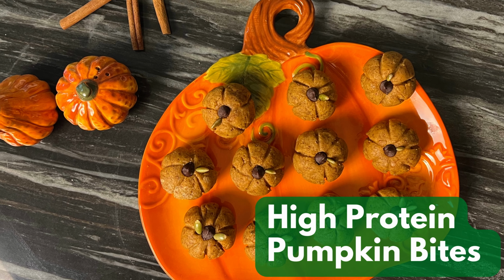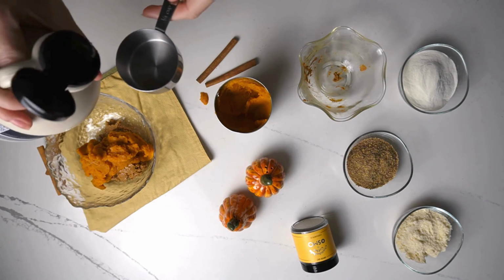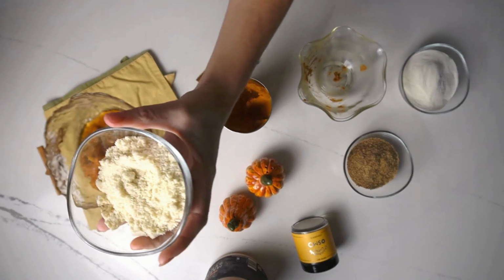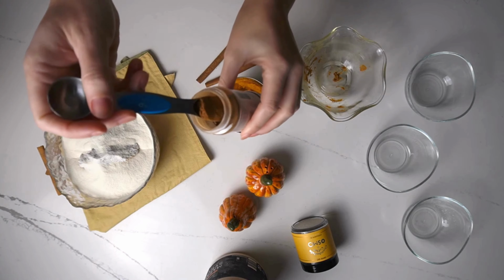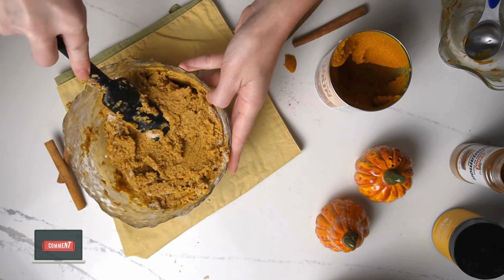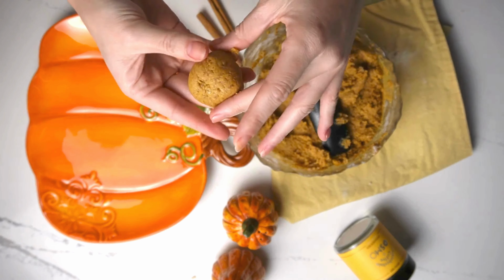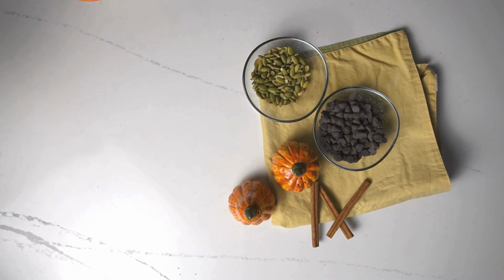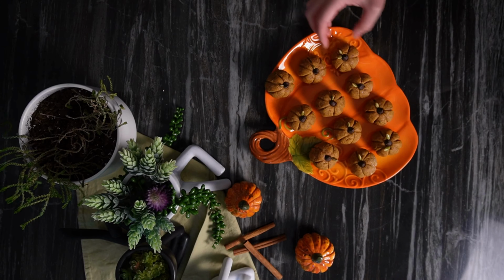Protein Pumpkins Must Have At Every Fall Spread!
Have a fall gathering coming up? Or just want to make a healthy snack to have on hand- well I've got the recipe for you!

Before the recipe:

Get 20 healthy recipes, tips and tricks for staying healthy, macro friendly fast food cheat sheet and MORE in my new e-book!

I am here and happy to answer any weight loss, maintenance and healthy habits questions:
(I work with clients all over our beautiful planet earth, and soon mars 😉)

Keeping track of what I eat is a big part of my journey and that of my clients, therefore I use a food tracking App (my favorite: MyFitnessPal App) to stay on top of my food intake.

And now for the recipe!

INGREDIENTS
•1/2 cup natural nut butter
•1/2 cup+ 2 tbsp pumpkin purée
•1/4 cup maple syrup
•3/4 cup vanilla protein powder
•1/4 cup almond flour
•1/4 cup ground flaxseed
•1 tsp cinnamon or pumpkin pie spice
•A few drops stevia (optional)
•a few chocolate chips and roasted pumpkin seeds

INSTRUCTIONS
•Mix all your ingredients in a bowl except chocolate chips and pumpkin seeds until a smooth dough forms.
•Roll the dough into 12-16 equal sized balls. (If dough is too soft, refrigerate for 20-30 minutes)
•Use a toothpick to make 4-6 indents along the sides to create the pumpkin shape.
•Add the chocolate chip for the stem, and pumpkin seed for the leaf and enjoy! (Make sure to keep stored in fridge!)

Total calories per serving: 133
Protein: 9g
Carbs: 9g
Fat: 8g